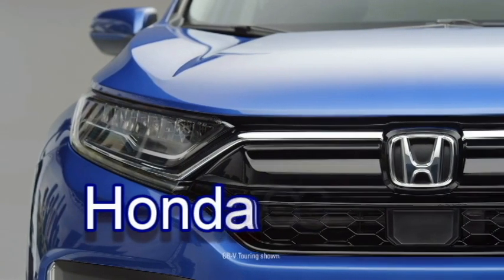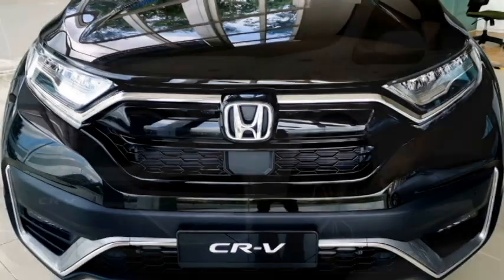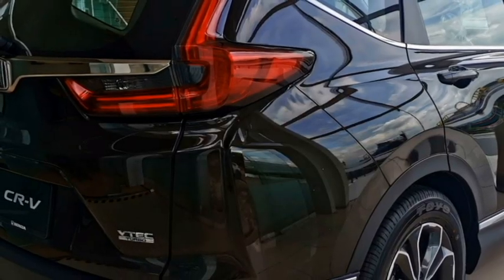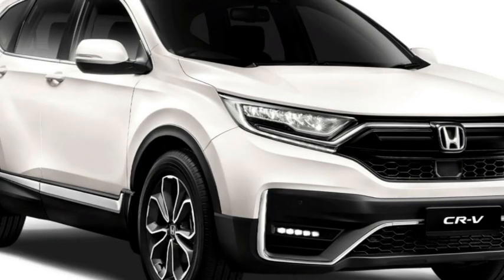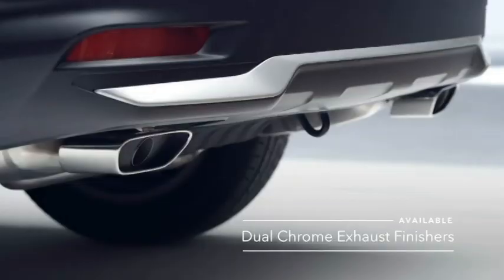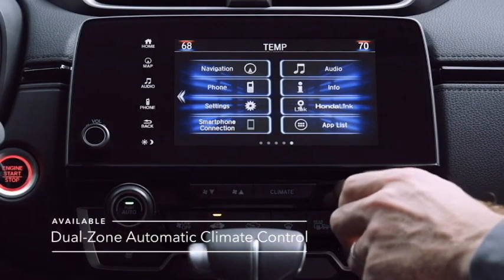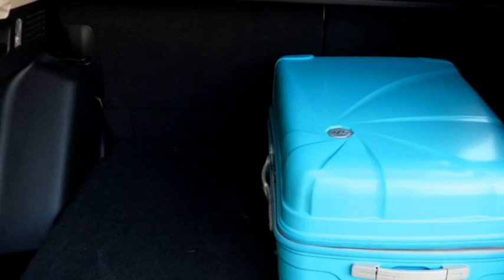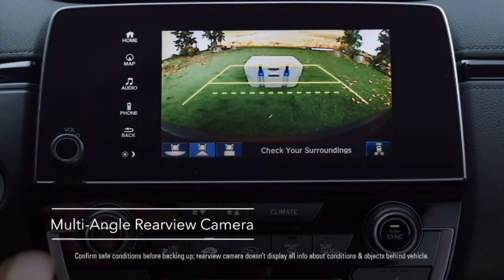2022 New Honda CR-V (Facelift) - Excellent SUV 😍 Hybrid 💥 Practically satisfying